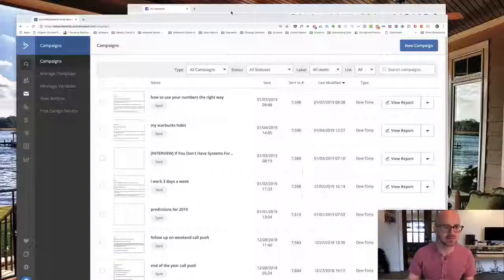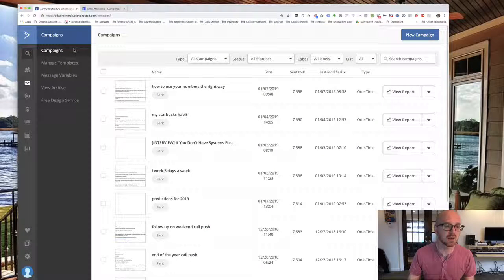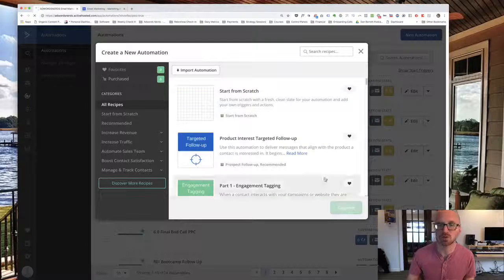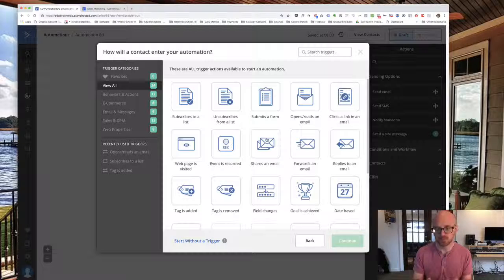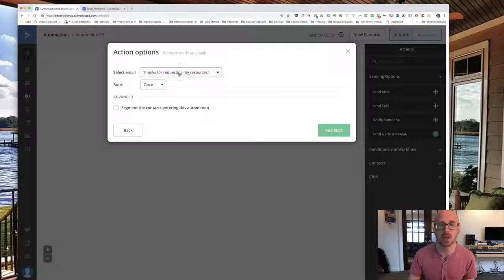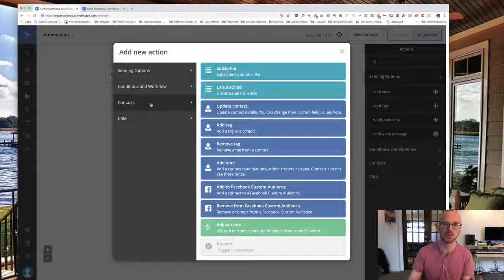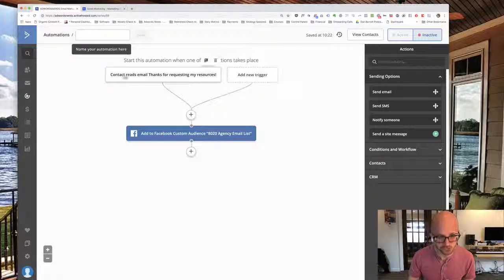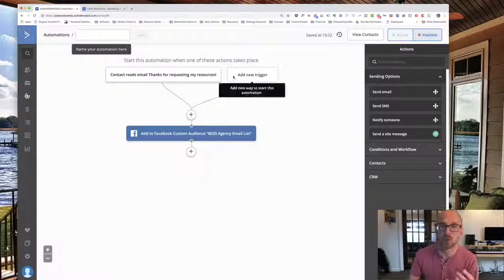Facebook Live Video ID 769842900053182